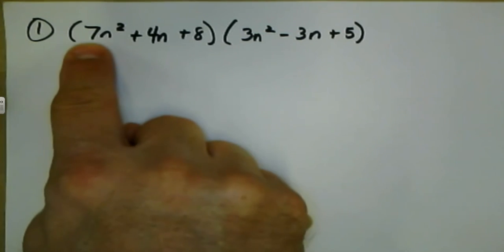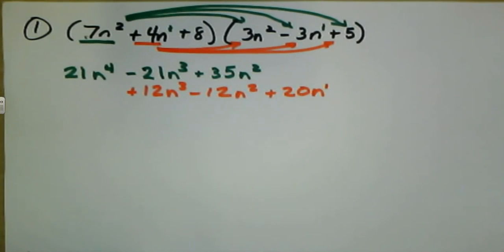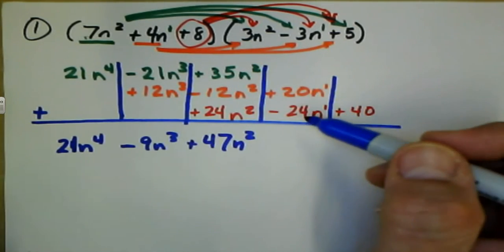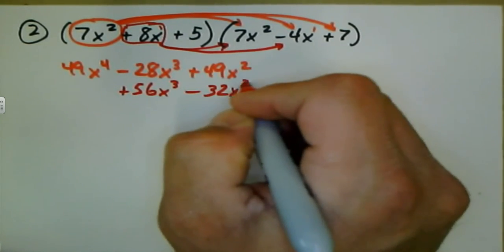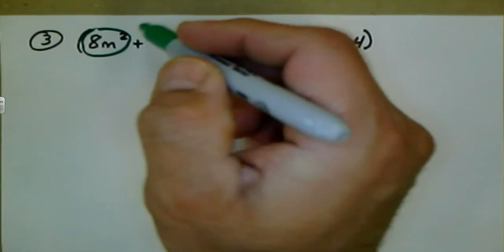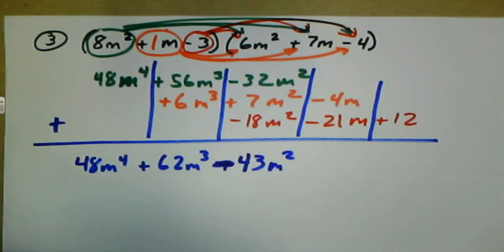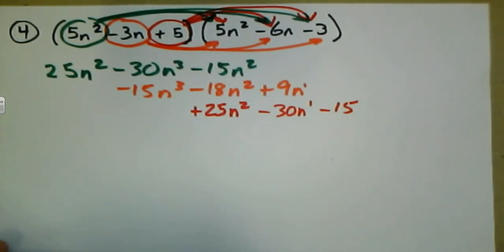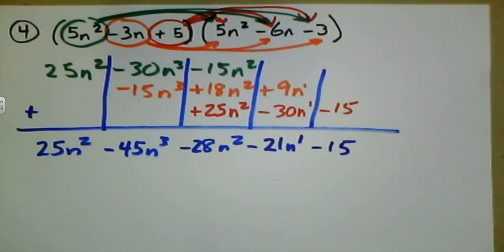04/09/2021 Simplifying Polynomials - Multiply - Day 6